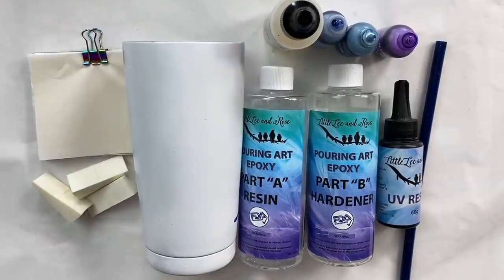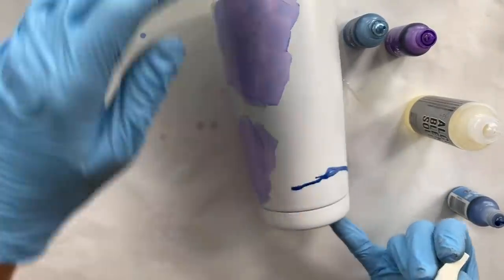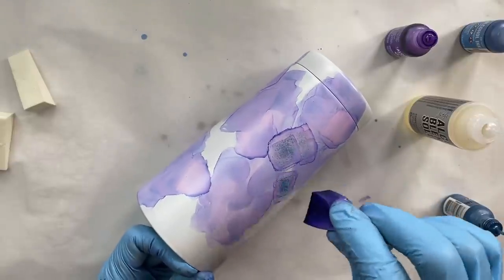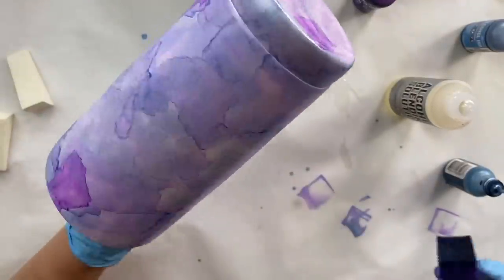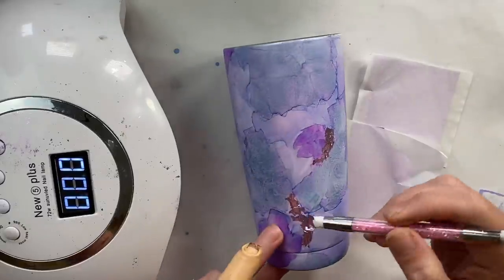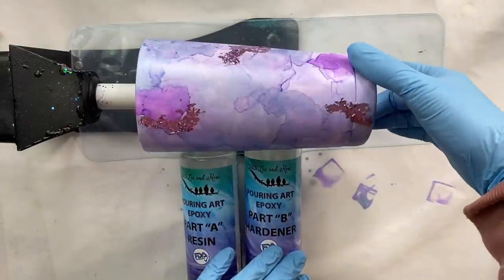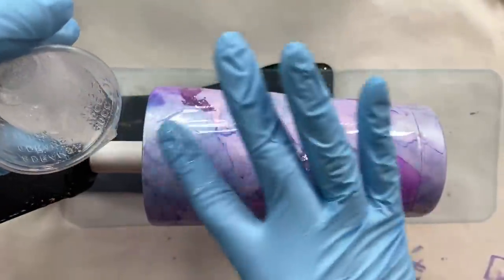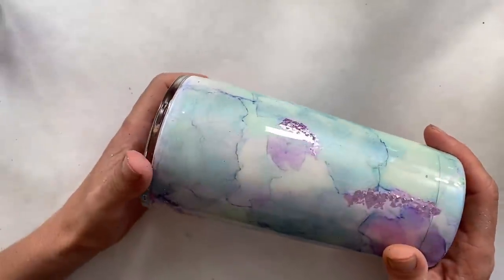Alcohol ink Shimmer Tumbler | epoxy crafts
If you have questions or need help come join us in our Facebook group! It's a big community of tumbler makers all willing to help each other!
Craftopia Transfer Tape
Painters Tape
Krylon Spray Adhesive
Nitrile Gloves
Chemical Respirator
Dust Mask
White Primer Spray Paint
Clear Gloss Spray
99% Alcohol
Silicone Stir Sticks
Tumbler Turner
Tumbler Turner
Craft Knife
Brayer Roller
Cup Cradle Laser Line Up
Mini Scale
Fifo Squeeze Bottles for Epoxy
Measuring Cups
Felt Squeegee
Epoxy Mixer
Silicone Mixing Cups
Silicone Mat
Parchment Paper
Holographic Vinyl
Opal Vinyl
Kitchen Torch
Holographic Vinyl
Tray Handle Mold
IMPORTANT NOTE Epoxy resin is toxic while it is curing, and safety precautions must be taken. Wear proper protective equipment (nitrile gloves, long sleeves, full-face respirator, and apron) and work outside or in a well-ventilated area. Do not allow epoxy resin to touch your skin or be inhaled through fumes or dust. If you get some on your skin, wash it twice well with soap and water. Always read the safety information!